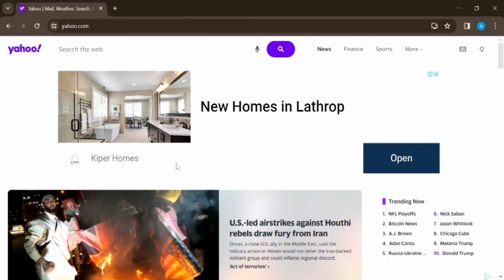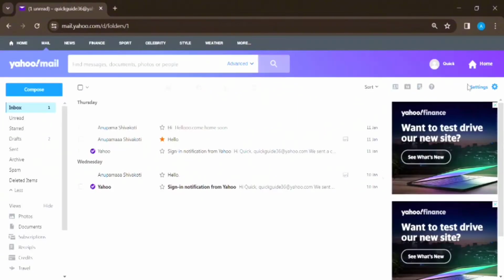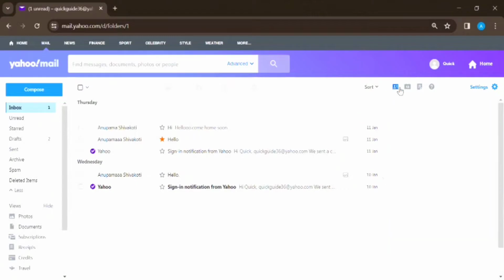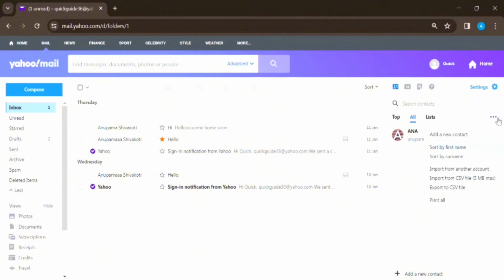How to Export Contacts from Yahoo Mail?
In this tutorial, we'll guide you through the process of exporting contacts from Yahoo Mail, allowing you to easily transfer your contacts to another email service or create a backup for safekeeping. Whether you're switching to a new email provider or simply want to keep a copy of your contacts for future reference, our step-by-step instructions will help you navigate the export process with ease. We'll show you how to access the Contacts section in Yahoo Mail, select the contacts you want to export, and then export them to a file format that's compatible with other email services or contact management tools. With our comprehensive guide, you'll be able to export your Yahoo Mail contacts quickly and efficiently, ensuring that you always have access to your important contact information whenever you need it. Join us as we walk you through the steps to export contacts from Yahoo Mail, and take control of your contact list today!